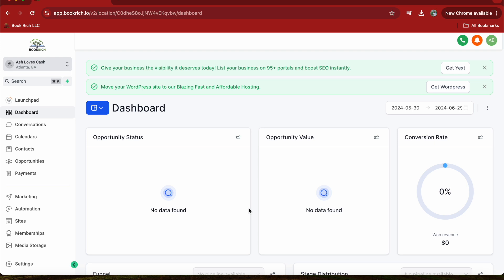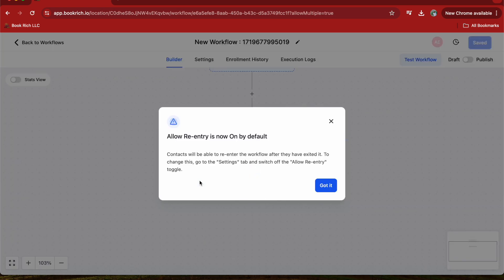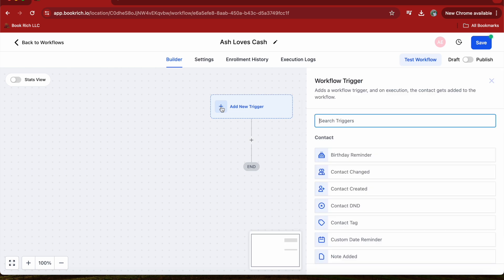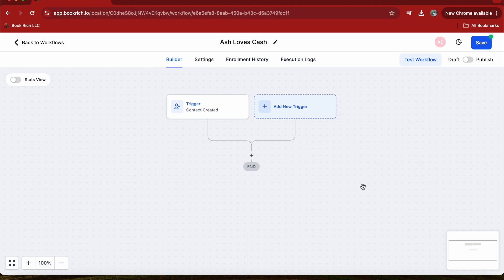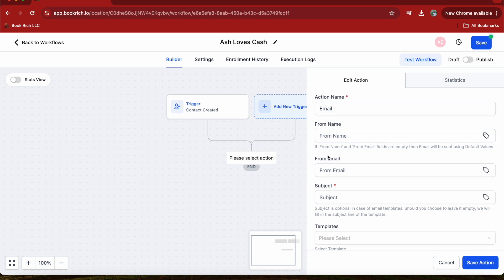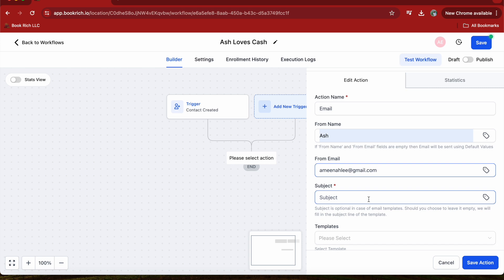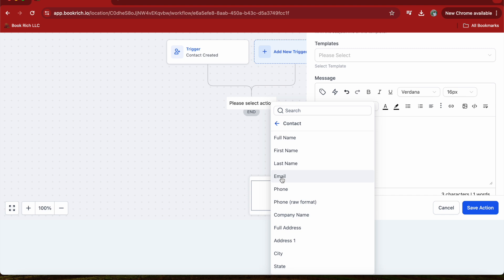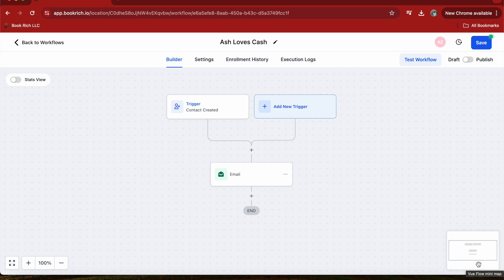How to Set Up an Automation Workflow in less than 5 minutes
Welcome to our Go High Level tutorial series!

In this video, we'll show you how to set up an automation workflow in Go High Level. Automating your tasks can save you time and ensure your processes run smoothly.

In this tutorial, you'll learn:
- How to navigate to the 'Automation' section
- How to set up triggers for your workflows
- How to add and configure actions in your workflows